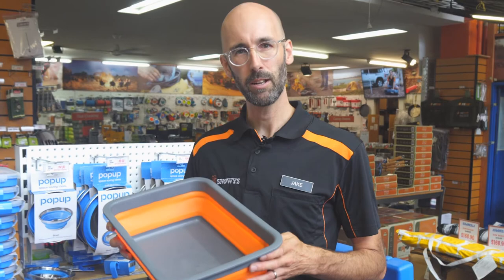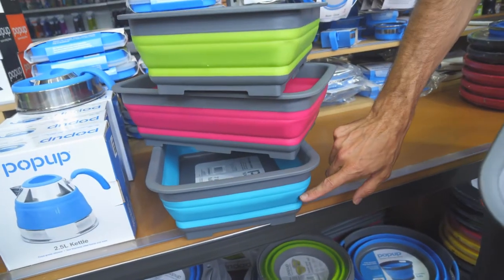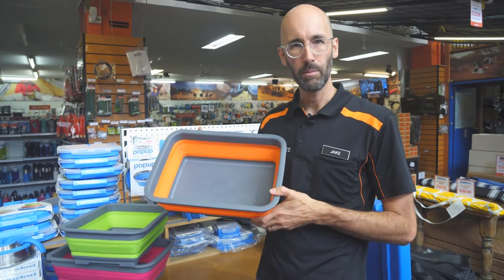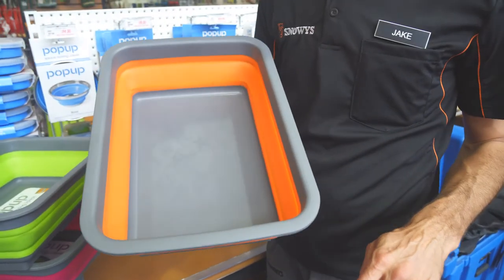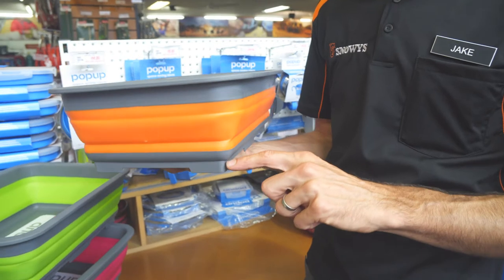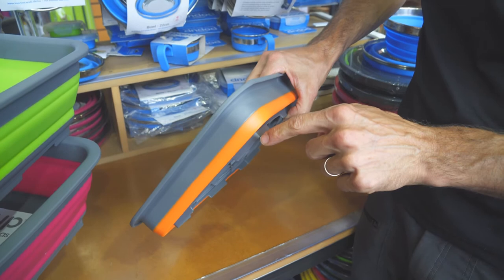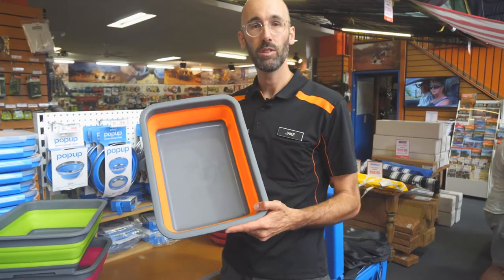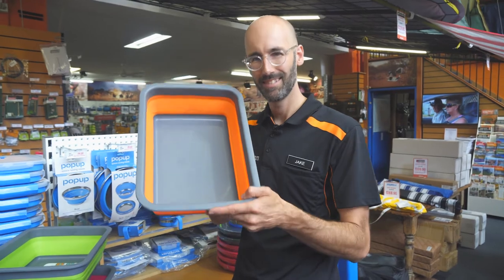Companion Pop Up Tub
If your campsite, caravan or campervan is always overrun with gear, then you probably need a space saving storage solution, right? Well if that’s you, then the Pop Up Tubs from Companion are absolutely perfect.

These tubs have a rigid base and rim with flexible polypropylene walls that enable you to easily collapse them down for easy packing and transport. They can also handle temperatures up to 100°C, so you can use it for cleaning and food preparation as well.

If this sounds like your cup of tea, then hit play for our take on all the features of this excellent tub.

If you’d like to check out the Companion Pop Up Tub for yourself, head to our website here:

0:00 - Intro
0:15 - Materials
0:29 - Dimensions
0:42 - Packed dimensions
0:51 - Weight